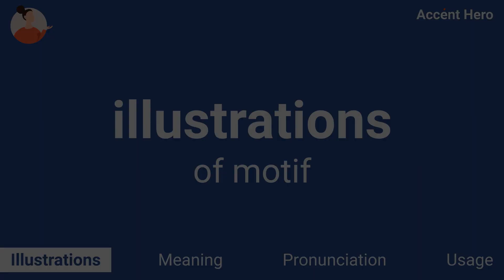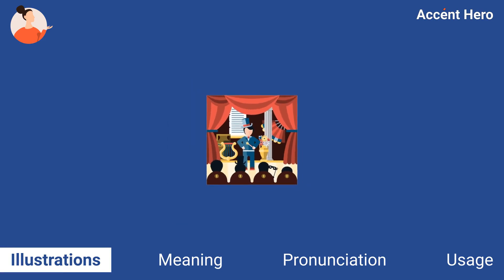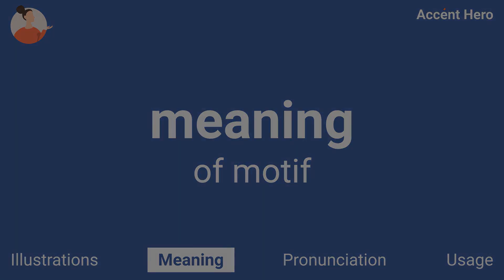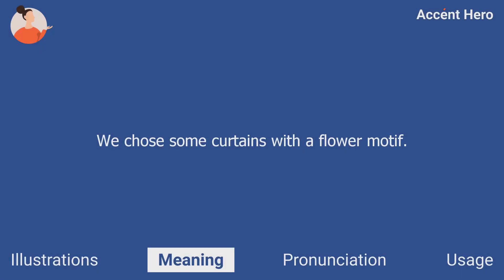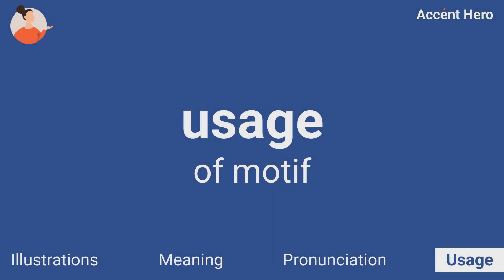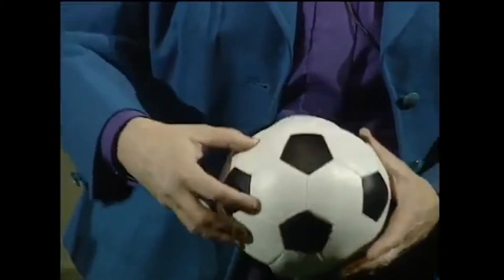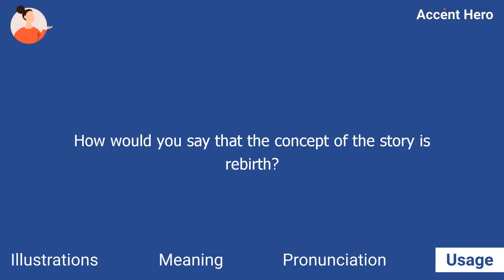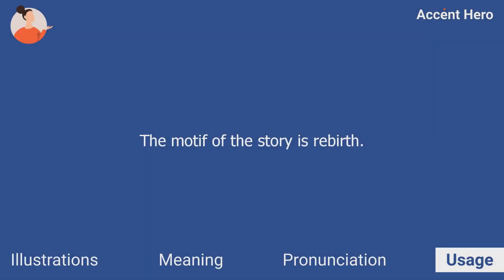MOTIF - Meaning and Pronunciation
What motif means? How to pronounce motif?
This video explains the meaning of the word motif and provides examples of American English pronunciations by male and female speakers.

Chapters:
0:00 Intro
0:05 Illustrations
0:19 Meaning
0:33 Pronunciation
0:38 Native speaker use
0:45 Quiz
0:59 Service Promotion

Definition of motif: A motif is a theme, idea, or design which is used as part of artistic work.

IPA Transcription of motif: /moʊˈtiːf/.

If you'd like to test your pronunciation of motif, check out Accent Hero's real-time pronunciation feedback tool: